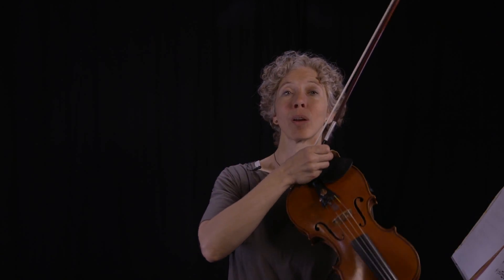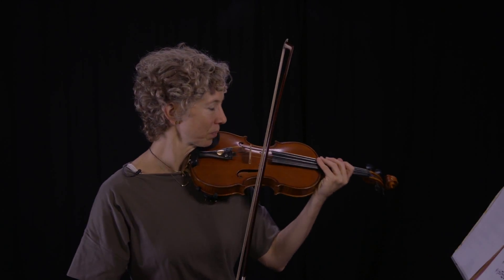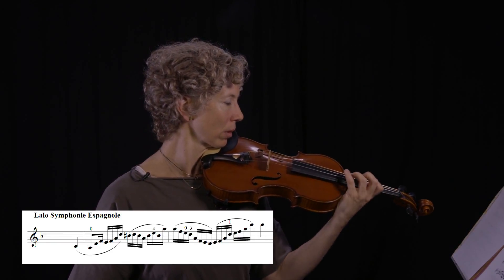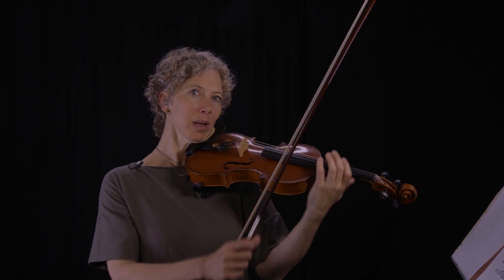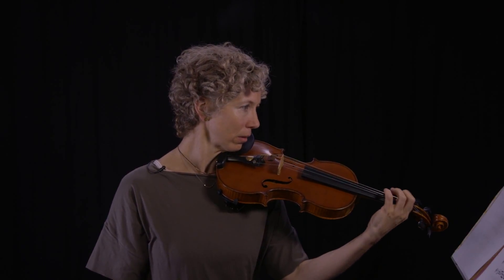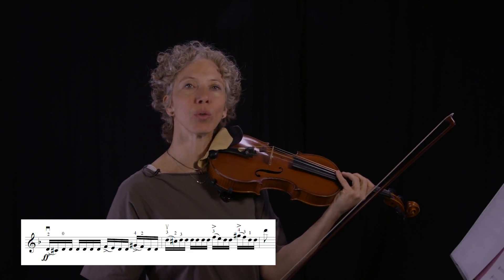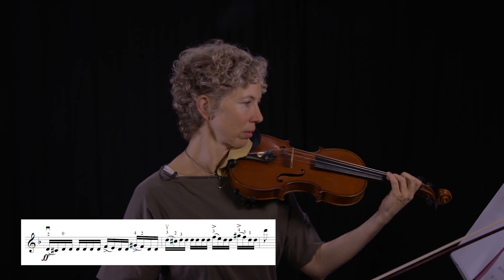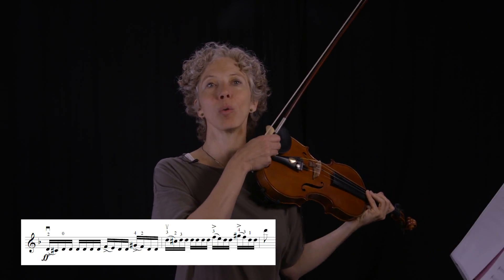How to practice fast violin passages #2 | Pops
Left hand articulation is so important for fast passage work.
The fast passage play list has 13 different ways to practice fast.

Practice Blitz is a youtube series dedicated to practicing efficiently on string instruments: it’s all about getting a lot done in a short amount of time and making your practice time count.

Credits:
Music: Jean Delphin Alard Duos Brilliant, Duo No. IV: 4 Vivace (performer: Susanna Klein)